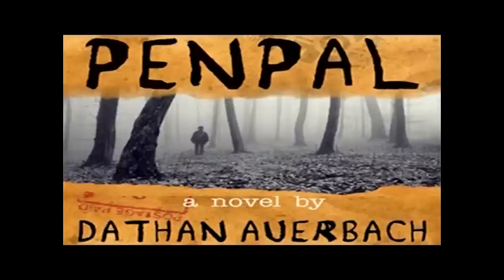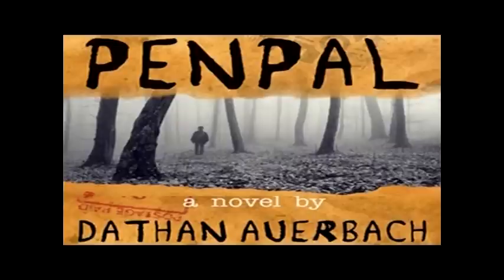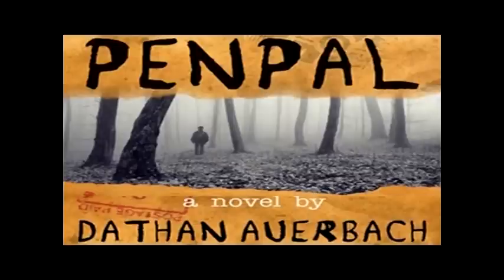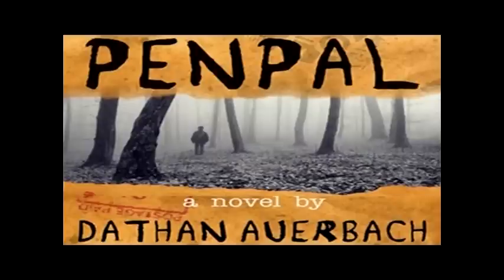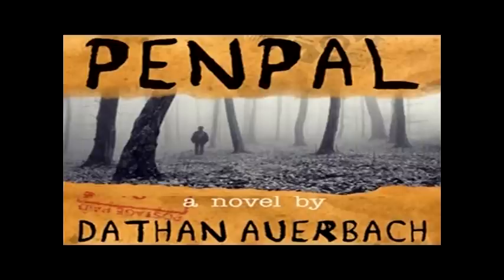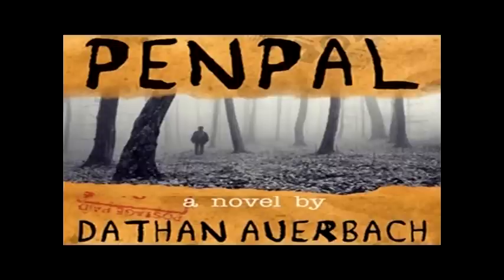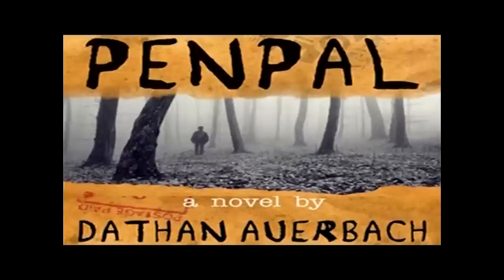Penpal Series: Balloons (Part 2)